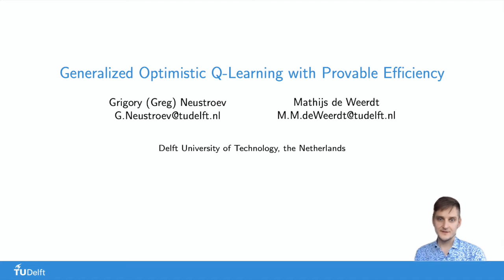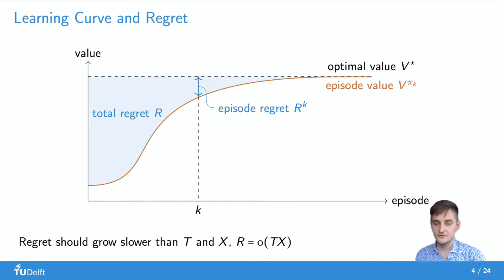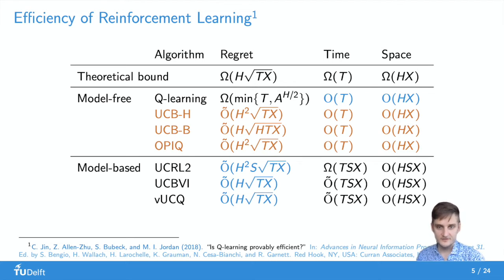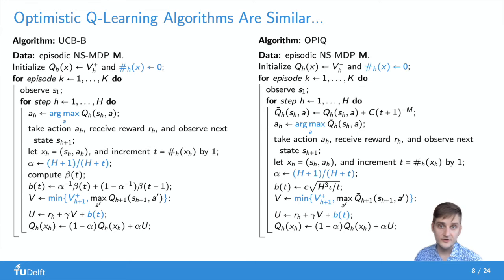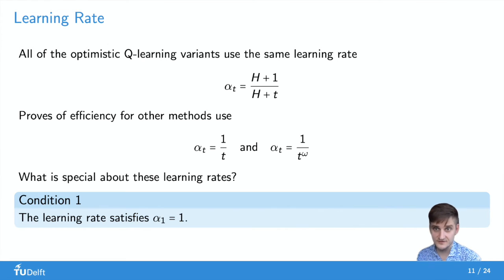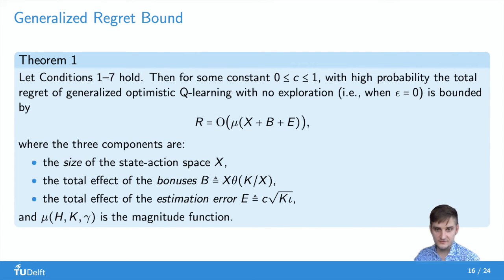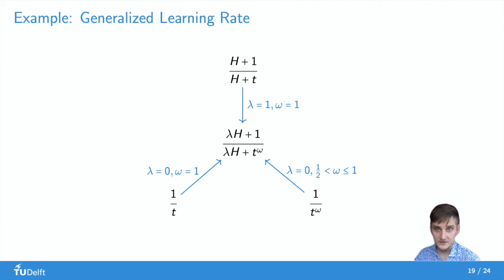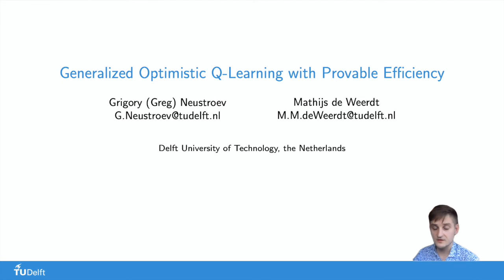Generalized Optimistic Q-Learning with Provable Efficiency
Grigory Neustroev, Mathijs de Weerdt